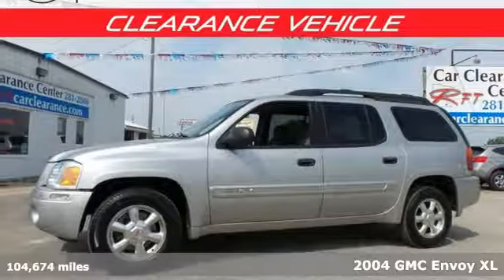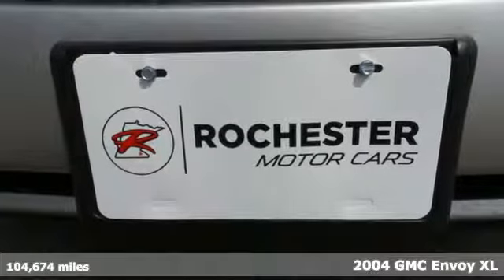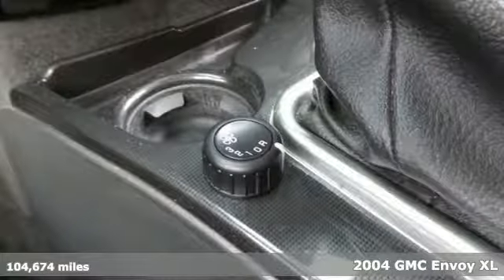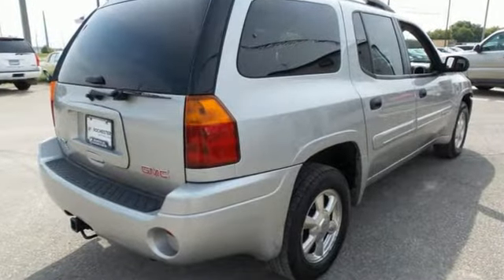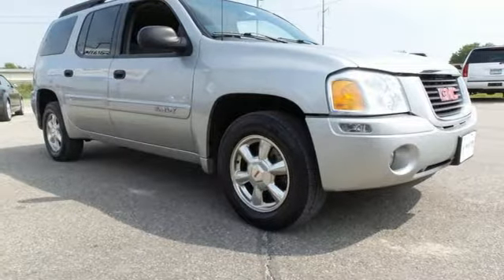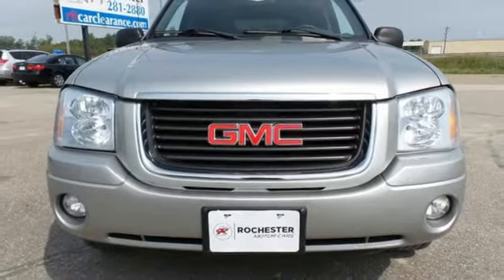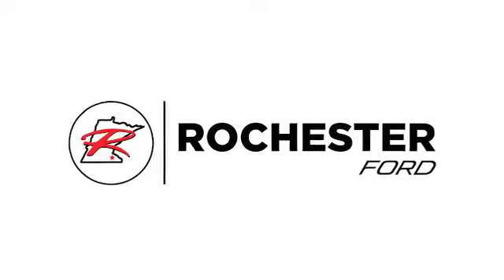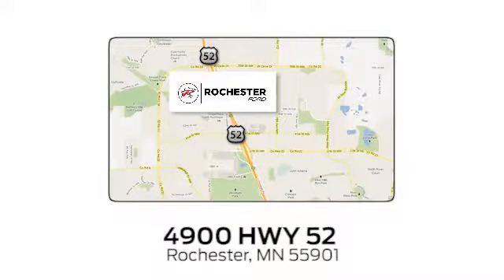Used 2004 GMC Envoy XL Rochester MN Winona, MN SA46997 - SOLD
Year: 2004
Make: GMC
Model: Envoy XL
Trim: SLE
Engine: Vortec 4200 4.2L I6 MPI DOHC
Transmission: 4-Speed Automatic with Overdrive
Color: Silver
Mileage: 104674
Stock #: SA46997
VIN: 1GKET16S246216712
2004 GMC Envoy XL SLE Third Row Silver New Price! Odometer is 60031 miles below market average! One Owner, Local Trade, Cruise Control, Tow Package, 3rd row seats: split-bench, 8-Way Power Driver Seat Adjuster, ABS brakes, Alloy wheels, Front dual zone A/C, Manual Dual-Zone Air Conditioning, Remote keyless entry.brbrStop by, call or email us today at Rochester Car Clearance Center. We look forward to earning your business!

Address:
4900 Highway 52 North